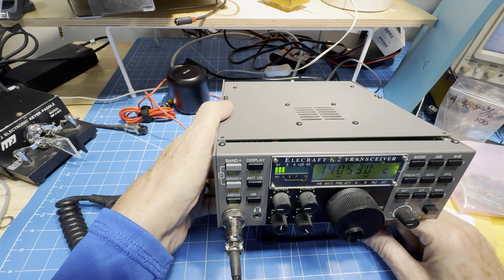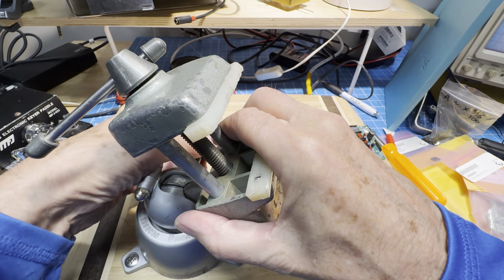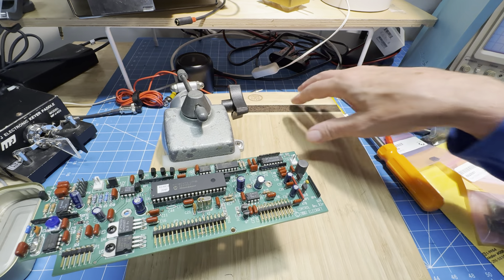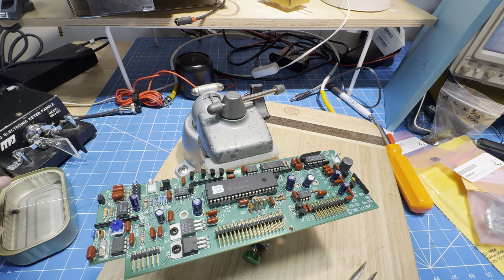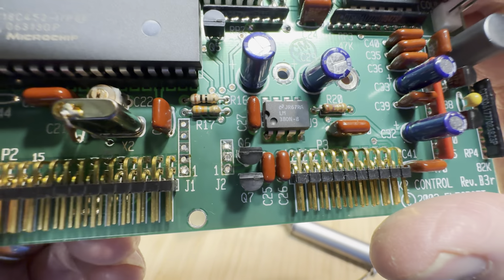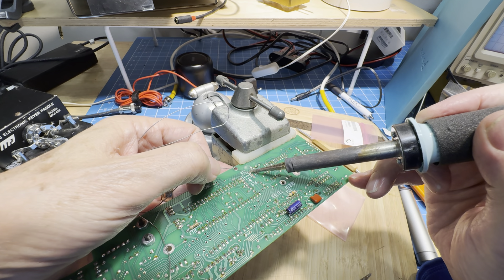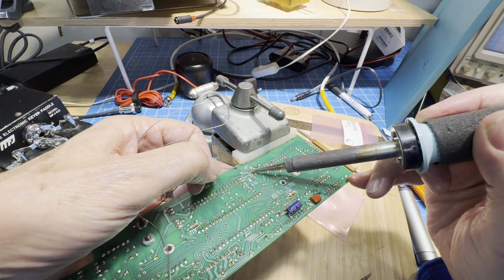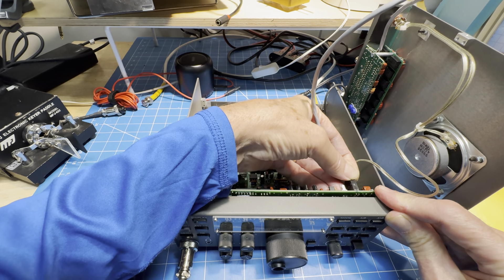K2 s/n 6203 actually gets its KAF2! The parts arrived! Part 2 - the install..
You might need to jump ahead on this one because I didn’t edit anything and it’s 24 minutes long.

This is start to finish from a control panel with no connectors to a control panel with the five pin and the three pin connector and a working KF two installed and are working radio.

If you are putting in this might help if not, it might be just fun to watch.

73,
Bruce

Oh, and the parts list

Item.          Description
E620051.  E620051_5 pin,FEMALE,0.1LS
E620009.  E620009_3 pin, FEMALE
E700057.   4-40x0.5â€ Aluminum hex male-female threaded spacer

Thank you for your purchase!
Elecraft Sales
ELECRAFT